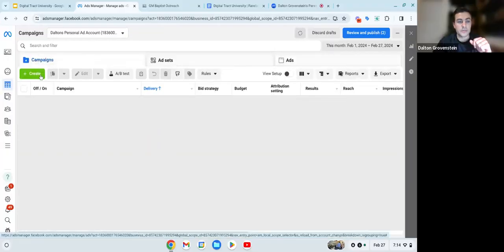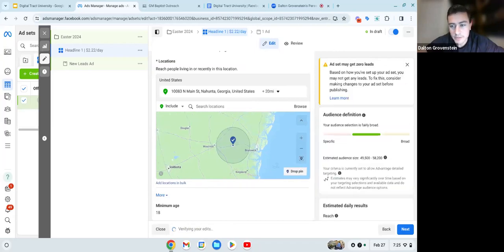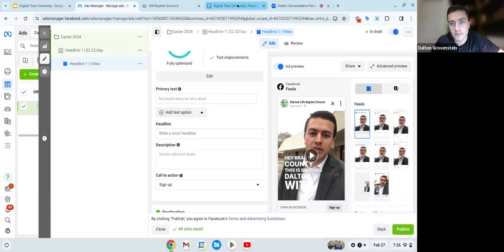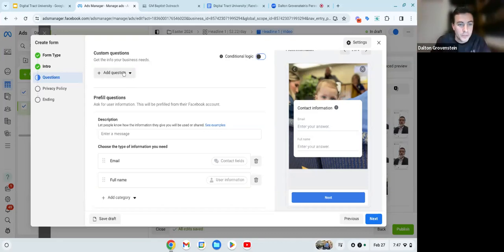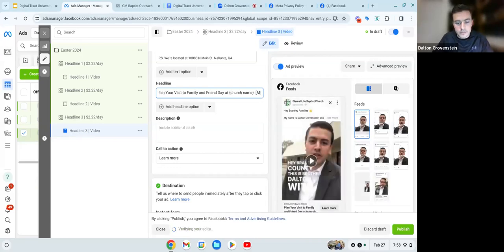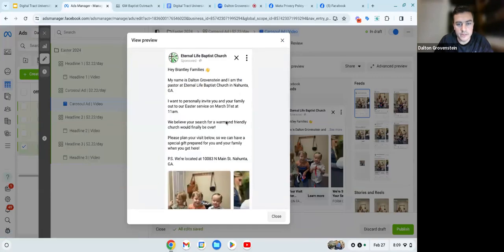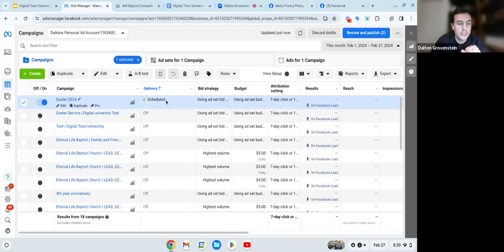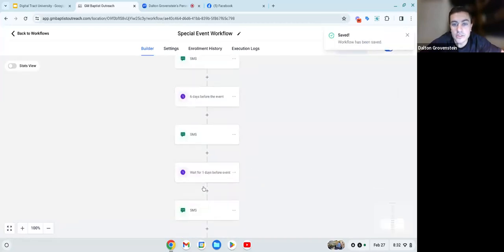Facebook Ads for Churches | Step-by-step Setup Tutorial with Automated Follow-Up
In this video, Dalton gives a step-by-step tutorial on how to set up Facebook and Instagram ad campaigns for churches. This is a complete Facebook and Instagram ads setup guide for churches recorded during one of GM Baptist Outreach's "Digital Tract University" Classes. Plan Your Visit Facebook ads are the best way to get new church guests in 2024.